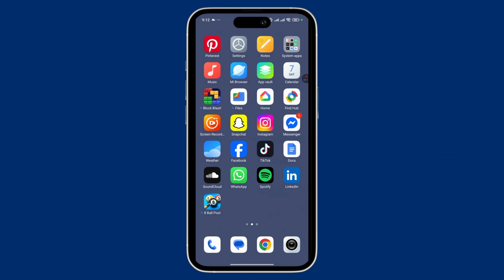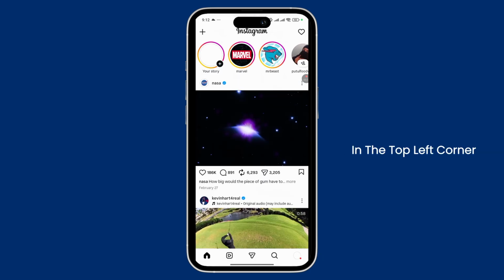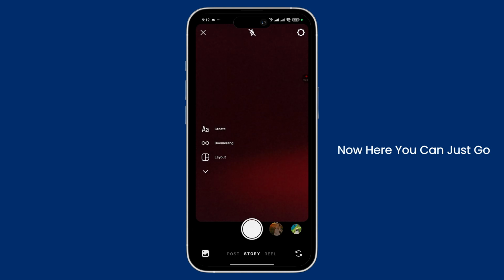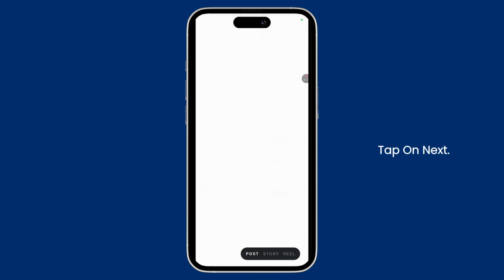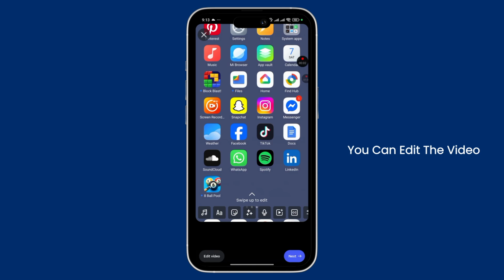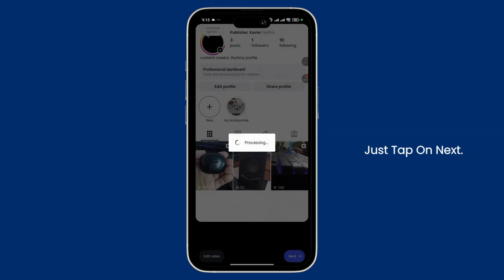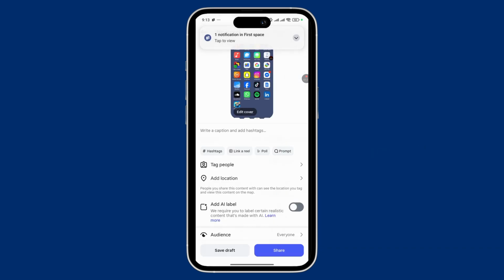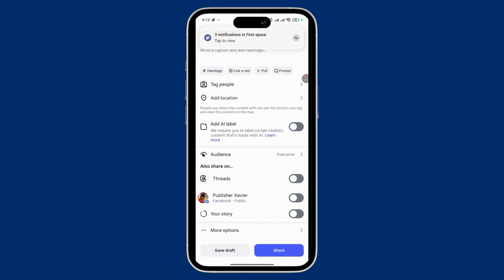How To Create And Post Your Instagram 2026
Want to create and post on Instagram like a pro in 2026? 📸🔥 This step-by-step guide will show you exactly how to create an Instagram post and share it properly, whether it’s a photo, video, Reel, or Story.

Perfect for beginners and anyone looking to improve their Instagram game, this tutorial covers everything you need to know to post content بسهولة and grow your presence!

What You’ll Learn in This Video:
✅ How to create a new post on Instagram (2026 update)
✅ How to upload photos, videos, Reels, and Stories
✅ How to write captions, use hashtags, and tag people
✅ Best posting tips to boost engagement and reach

Whether you’re posting for fun, personal branding, or business, this guide will help you master Instagram posting in 2026.

📌 Chapters:
⏱ 0:00 - Introduction
⏱ 0:10 - How To Create And Post On Instagram (Step by Step)